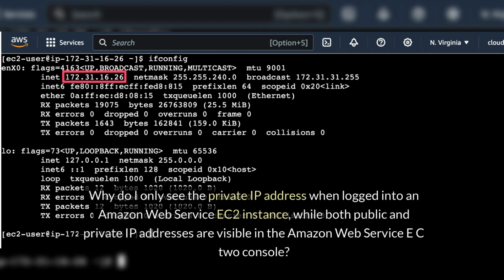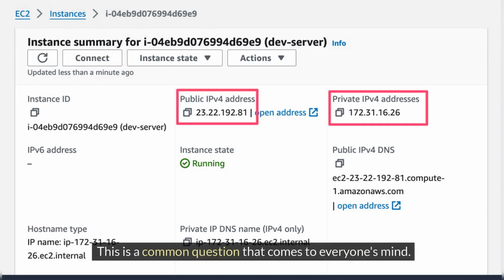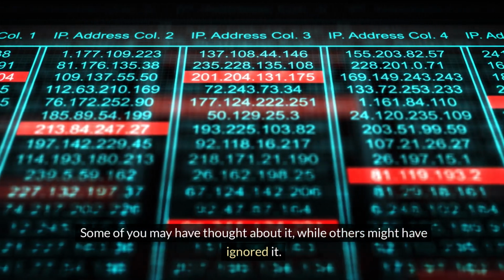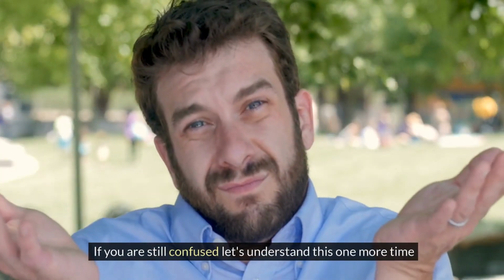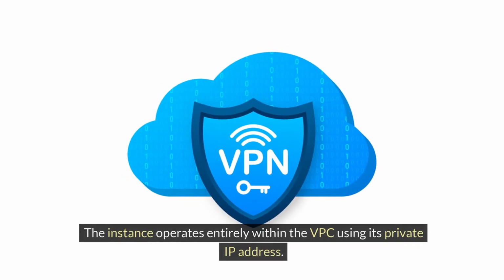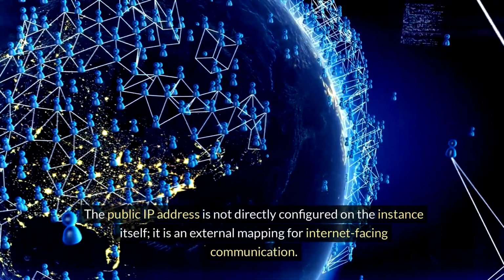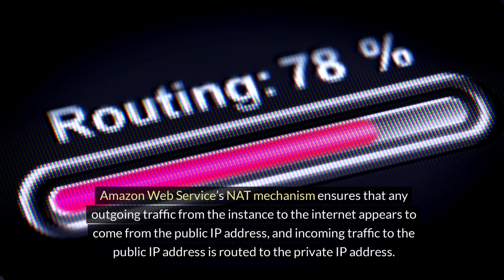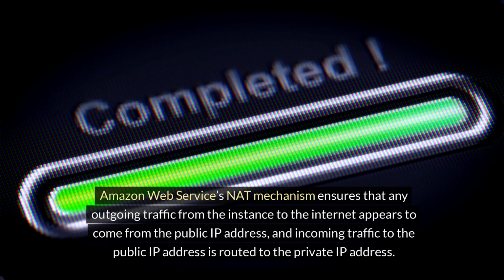Why do I only see the private IP address when logged into an AWS EC2 instance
This is a common question that comes to everyone's mind. Some of you may have thought about it, while others might have ignored it.

✅ The simple answer to this question is that you don't see the public IP address directly within the instance because this is how AWS networking is structured, particularly involving public and private IP addresses, NAT, and Elastic IP addresses. Let's understand this with step by step.

Let's first start with Private IP address
✅ What is a Private IP address?
A private IP address is assigned to a Virtual Private Cloud subnet instance. This address is only routable within the V P C and is used for communication between instances within the same V P C.

✅ Now, what is a Public IP address?
A public IP address is assigned to an instance to allow communication over the internet. This IP address is routable over the internet and can be used to access the instance from outside the VPC

✅ Now combine both of them and see how it works
When you launch an EC2 instance in a VPC, AWS assigns a private IP address to the instance from the IP range of the subnet. If you choose to associate a public IP address, AWS handles this as follows
1️⃣ AWS assigns a public IP address from its pool. This public IP address is mapped to the private IP address of the instance
2️⃣ AWS uses Network Address Translation to map the public IP address to the private IP address. This allows the instance to be accessible from the internet while keeping its private IP address within the VPC.
3️⃣ When you send a request to the public IP address, AWS routes the request to the private IP address of the instance using NAT. This ensures that the instance receives the request on its private IP address. The instance has an Elastic Network Interface that holds the private IP address. This ENI is configured within the VPC. The public IP address is mapped to the private IP address through the ENI, enabling communication with the instance via the public IP address.

🙋‍♂️ But I still have the same question: why do I still not see the public IP when I log into the instance?

When you log into the instance via SSH or any other method: You are actually connecting to the public IP address, but the NAT process translates this to the private IP address, allowing you to establish the connection. Once logged in, the instance itself only recognizes its private IP address because the public IP address is an external mapping managed by AWS

So is there is anyway I can see public IP associated with the instance, the answer is yes?
You can query the instance metadata to retrieve the public IP address from within the instance.

# Step 1: Get a session token
TOKEN=`curl -X PUT " -H "X-aws-ec2-metadata-token-ttl-seconds: 21600"`

# Step 2: Use the token to get the public IPv4 address